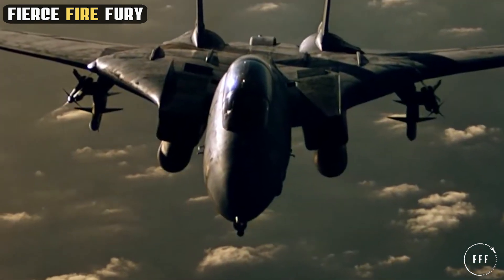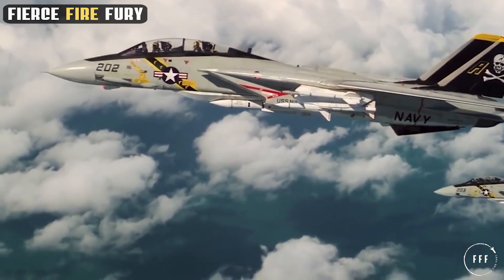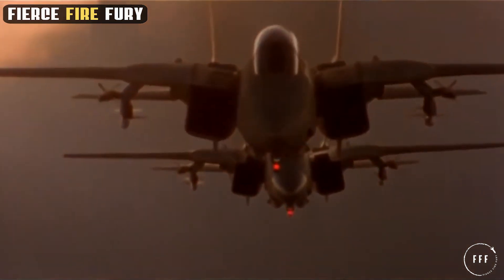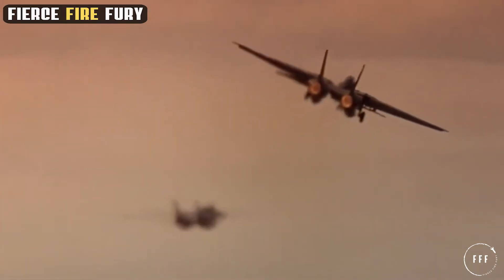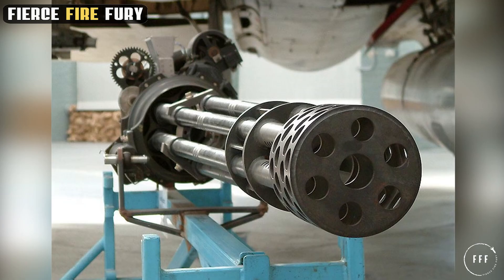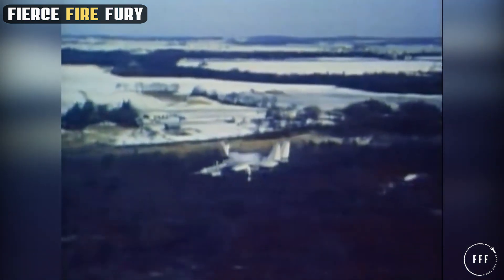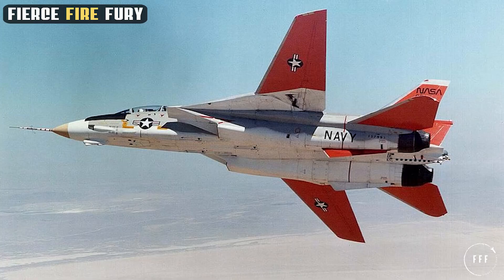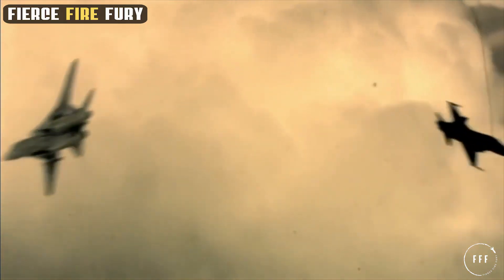The Legendary TopGun Fighter: The F-14 Tomcat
The F-14 Tomcat, a cornerstone in military aviation, stands out for its advanced design and significant role in air combat history. Known for its unique variable-swept wings and powerful capabilities, the Tomcat was a key player in aerial defense for the US military. Its combination of speed, agility, and firepower set new standards in fighter aircraft technology. But what exactly set the F-14 apart from other fighters? How did it influence the tactics and strategies of aerial warfare?

In this video, we delve into the details of the F-14 Tomcat, exploring its design, capabilities, and the critical role it has played in reshaping modern air combat.

Despite its retirement from active service, the F-14's legacy endures. It remains a subject of interest and admiration, with preserved models displayed in museums and air shows.

As we reflect on the remarkable journey of the F-14 Tomcat, one question lingers: What new horizons in military aviation will the legacy of this iconic aircraft inspire? The story of the Tomcat is not just about technology and warfare; it's about the relentless pursuit of excellence and innovation. As the Tomcat rests in history, its spirit continues to soar, challenging future generations to push the boundaries of what's possible in the skies.